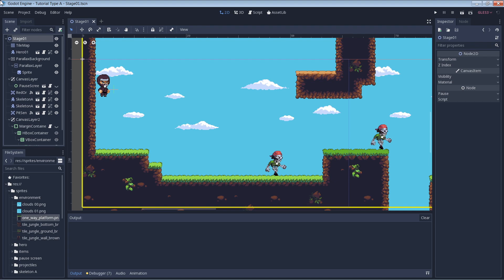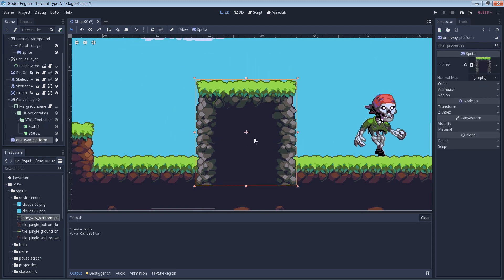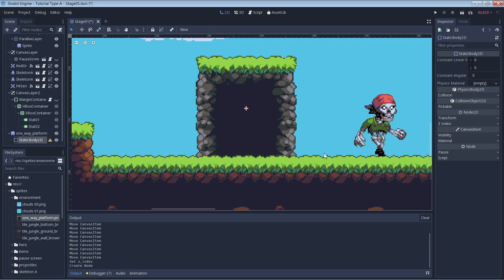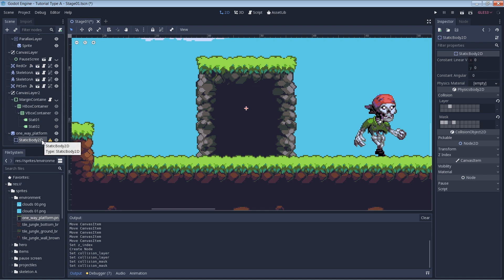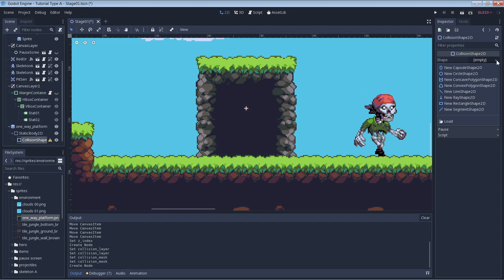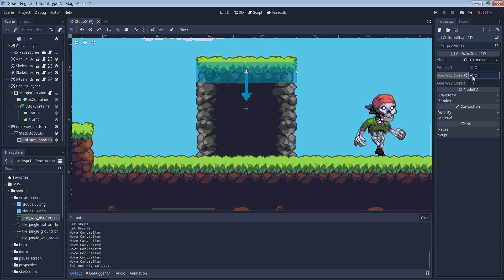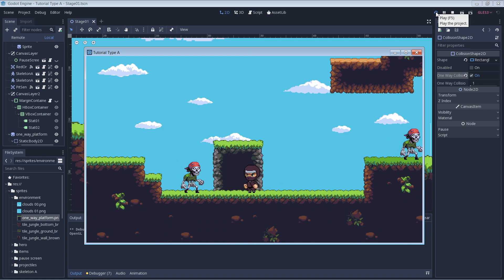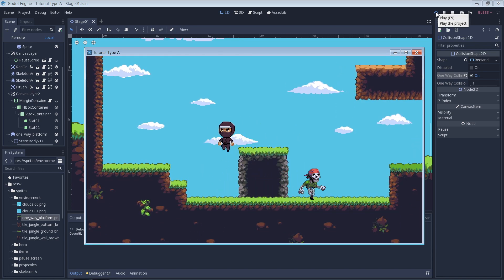Godot 3 - One Way Platforms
One way platforms add variety to your game and they're so simple to do!